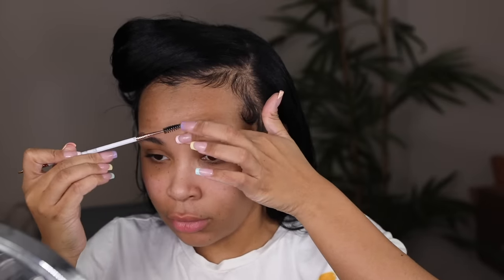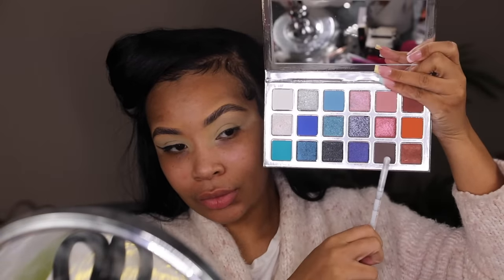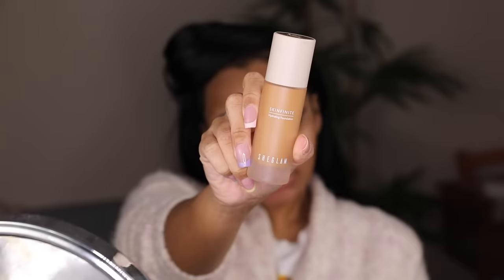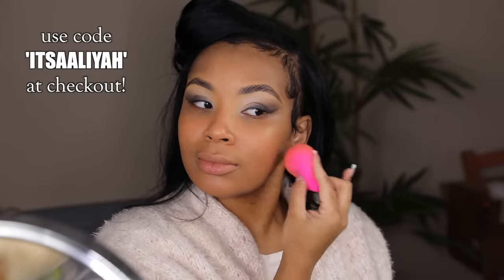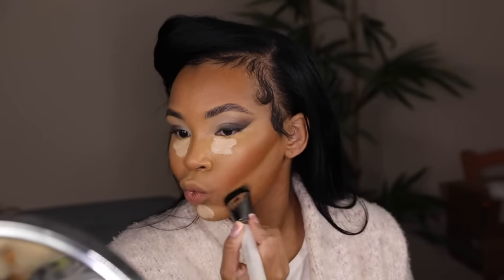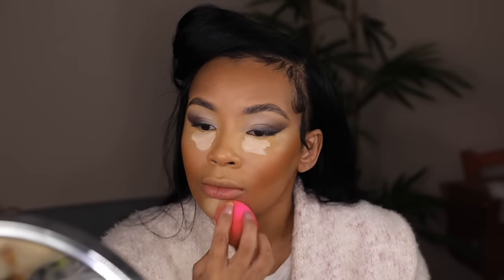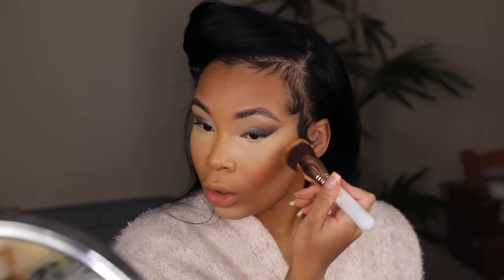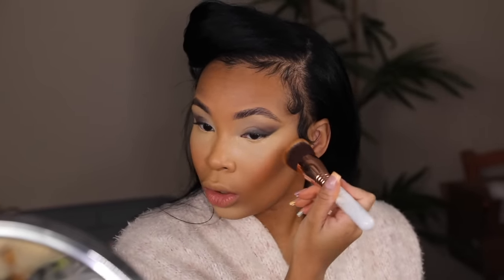*DETAILED* FLAWLESS MAKEUP FOR BLACK GIRLS! $9 FOUNDATION | FOR DRY SKIN | AALIYAHJAY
⇢ My Brand Instagram: @TwistedSaintsswim

⇢ Q: Where do you live? Los Angeles & New York City

⇢ Q: What camera do you use? A: Canon T3i

⇢ Q: What editing software do you use? A: Final Cut Pro